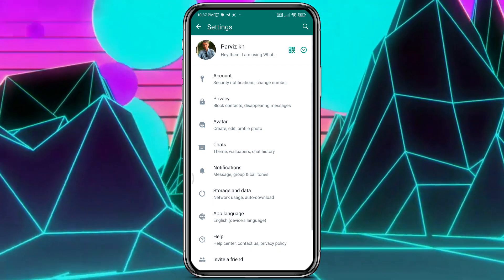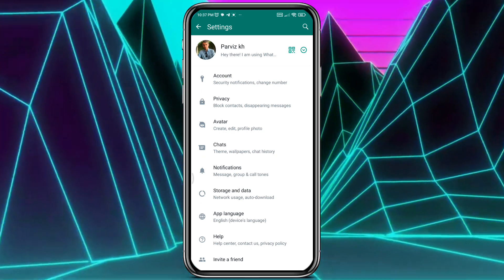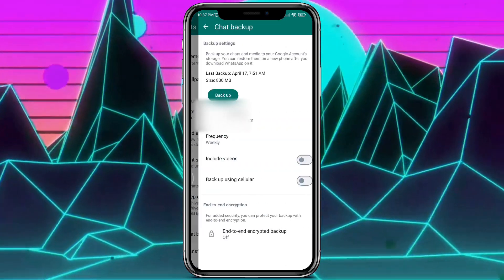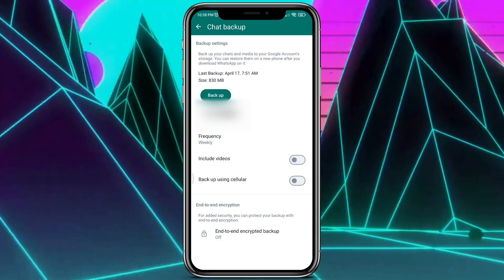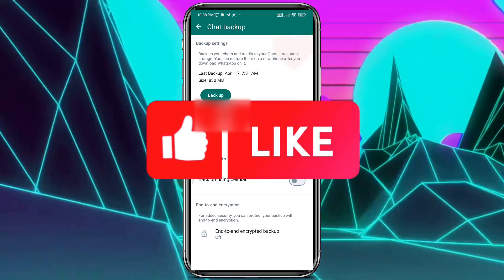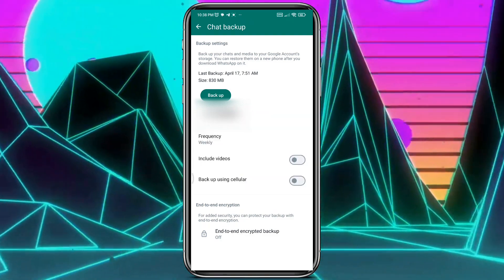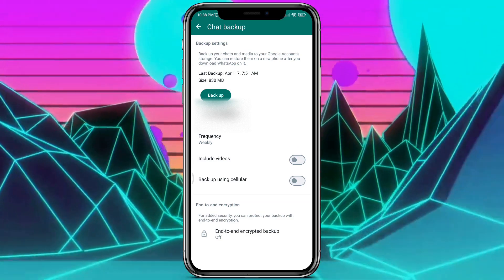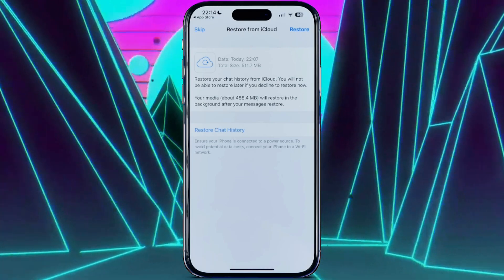How to See Deleted Messages on WhatsApp Android 🕵️‍♂️💬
What is the truth about third-party apps and Chrome plugins that claim to recover deleted messages? They just don't work. Instead, I'll walk you through the essential steps to anticipate and recover deleted chats using WhatsApp's built-in backup feature